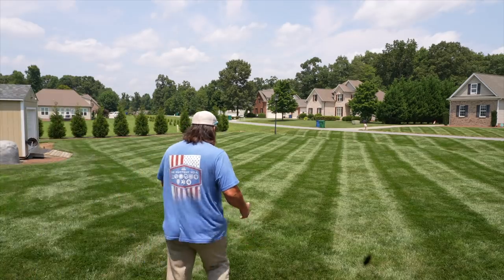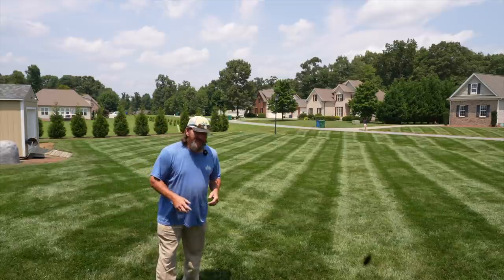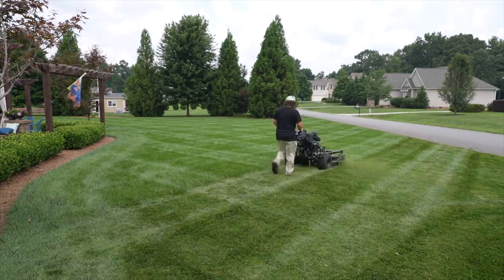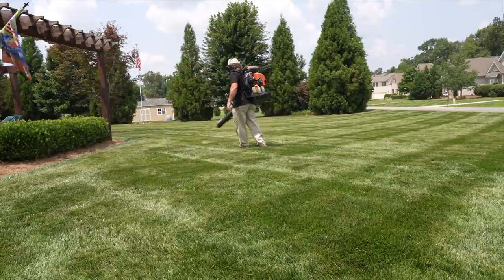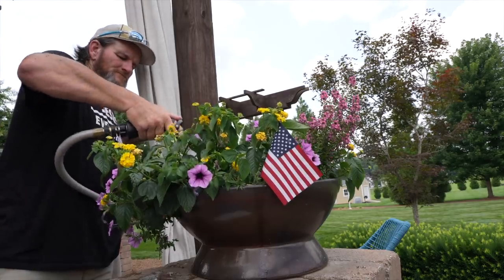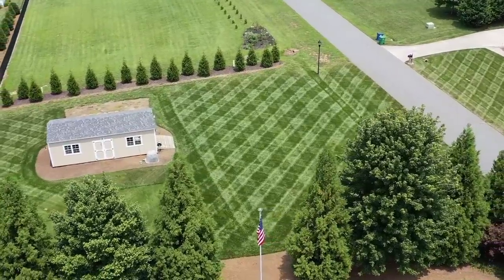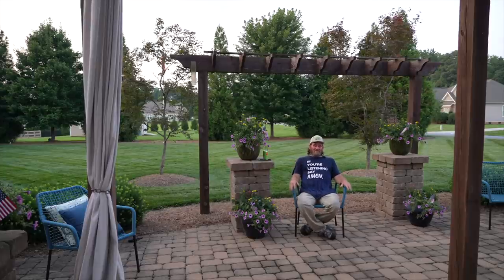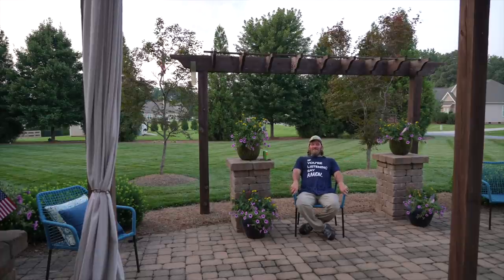How To Prepare A Lawn For Vacation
The main thing I try and do to Prepare My Lawn For Vacation is put everything off till the last minute. I like to mow the day before so that the grass isn't as deep as it would be if I mowed it earlier in the week. I timed my fungicide application to be done late in the week as well so I had fresh coverage while i am gone.